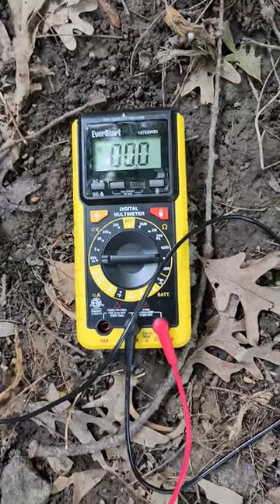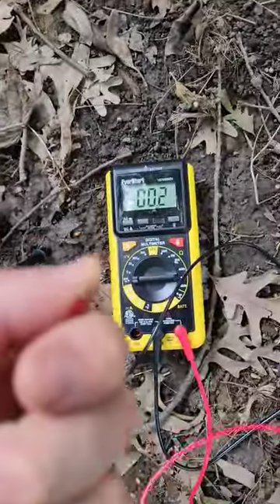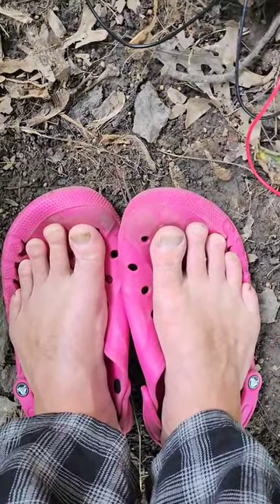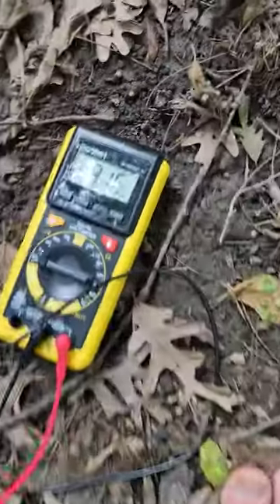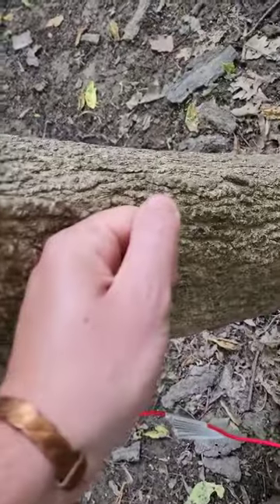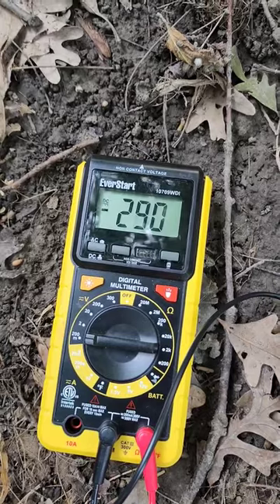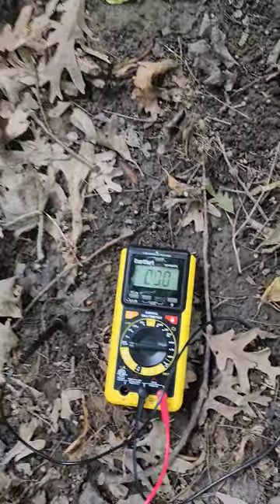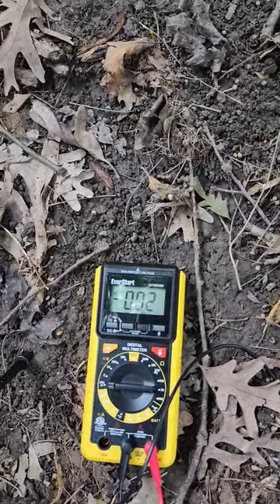Grounding/Earthing is real 🦶⚡